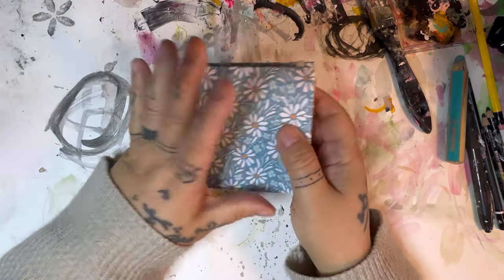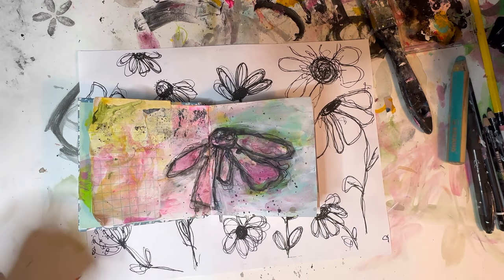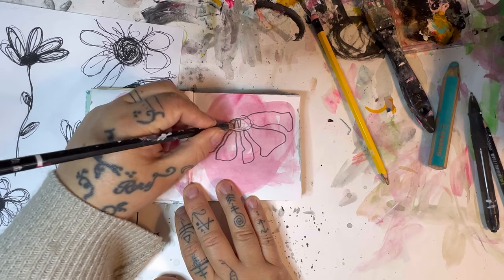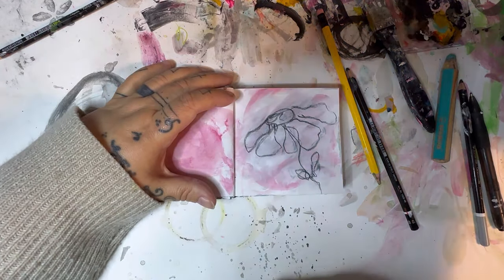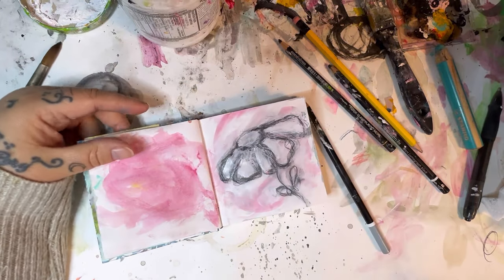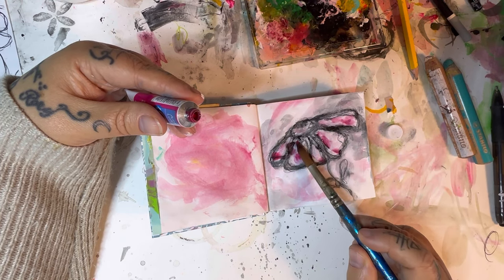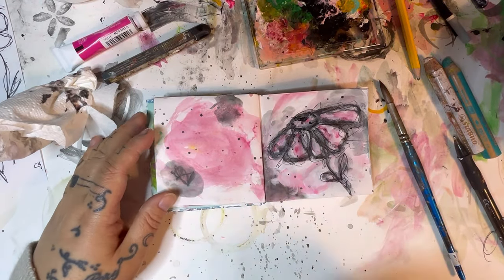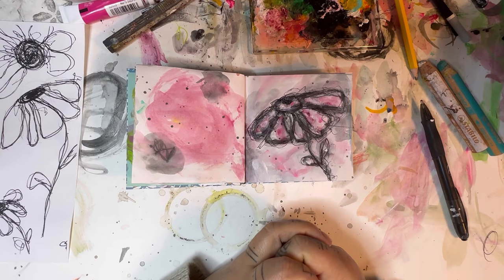Starting Simple for Beginners in Art Journaling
If you are someone who says they can’t art journal because you can’t draw, then this video is for you!
I tried to keep this super simple, by showing you how easy it is for you to begin drawing, even when you think you can’t.